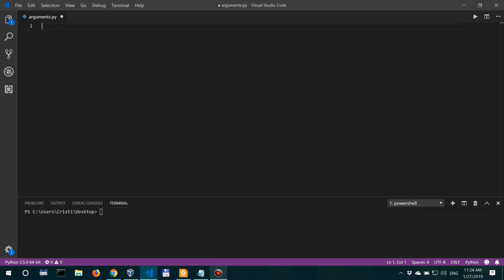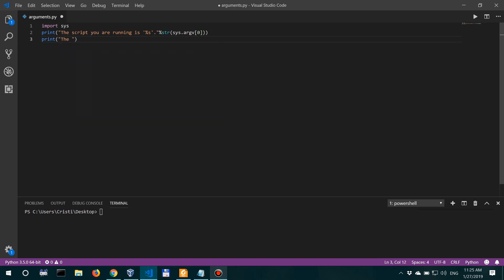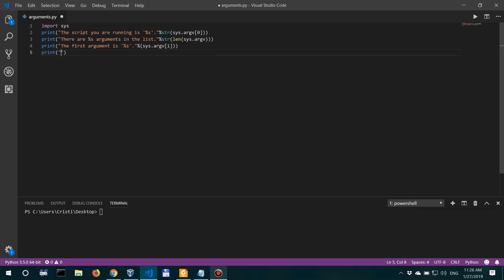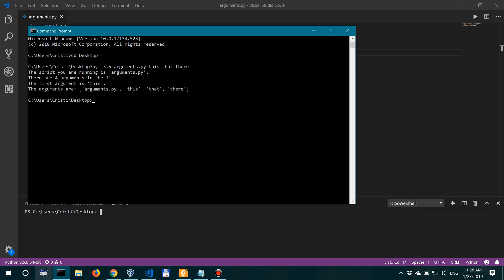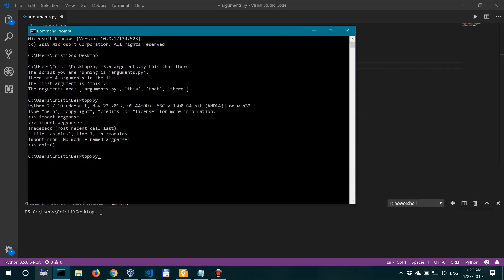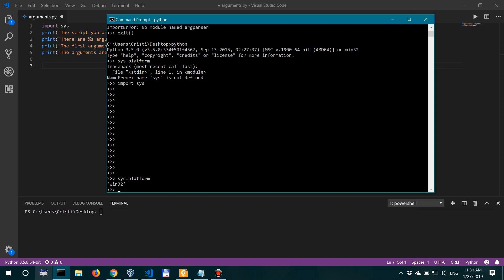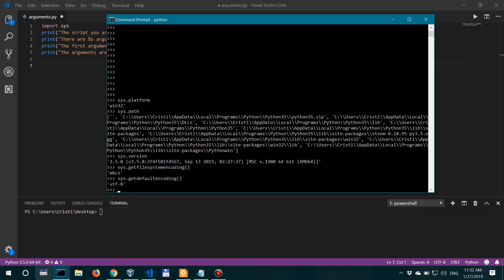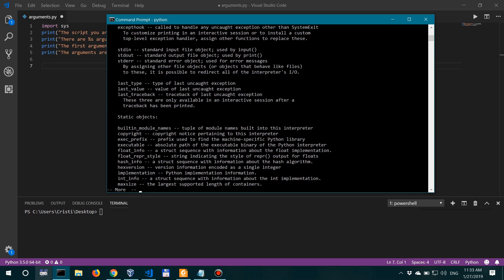Python Penetration Testing - System Modules Explained (sys)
Books I recommend for Penetration Testing and Ethical Hacking:

1. TJ O'Connor - Violent Python
2. Dafydd Stuttard - Web App Hacker' s Handbook (2nd Ed)
3. Peter Yaworski - Web Hacking 101
4. Jon Erickson - Hacking: The Art of Exploitation (2nd Ed):
5. Peter Kim - The Hacker Playbook 3 (2018)
6. Peter Yaworski - Real-World Bug Hunting

In this cybersecurity video we start learning how to work with system modules in Python. First stop is sys.argv and other sys methods.

Only perform these types of engagements in safe and legal environments and with the appropriate permissions.